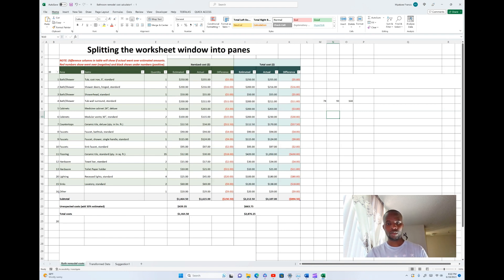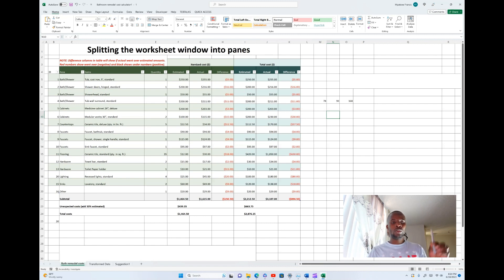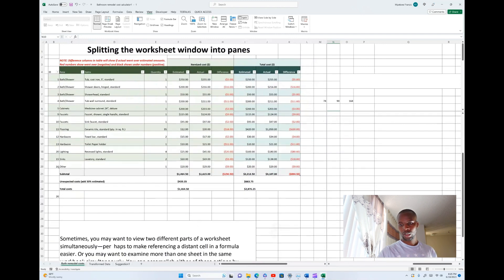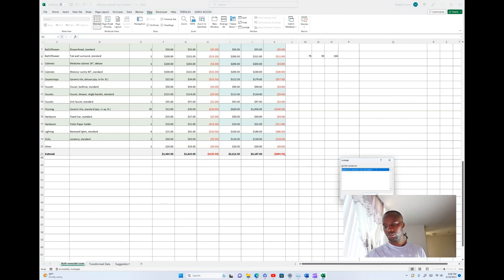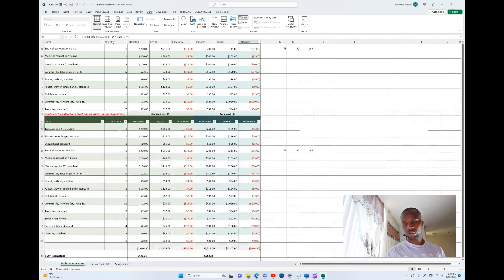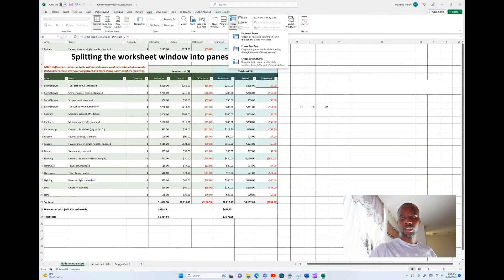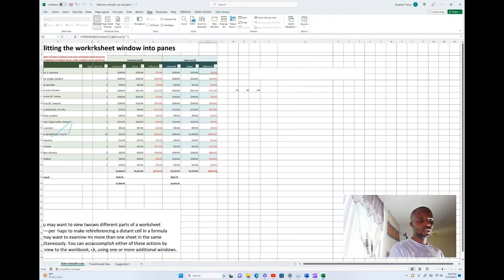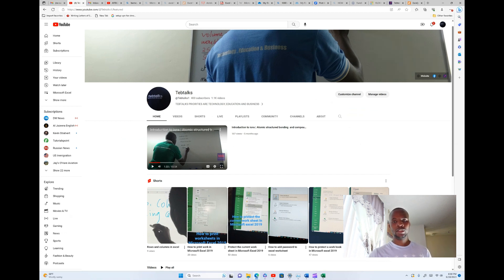Splitting the worksheet window into panes